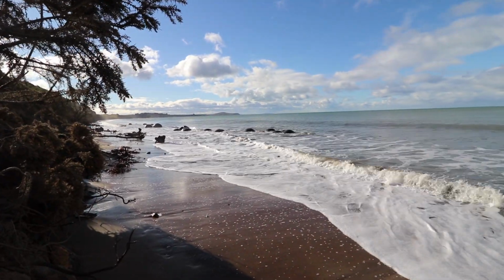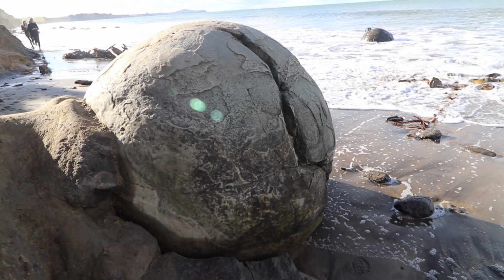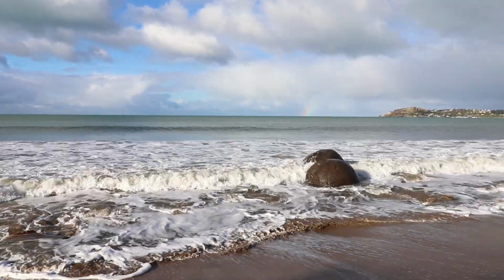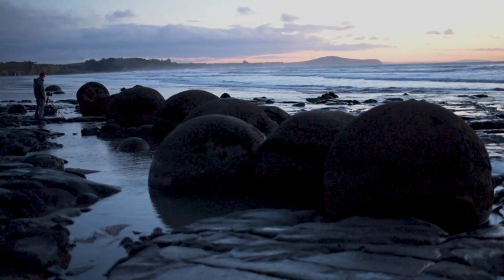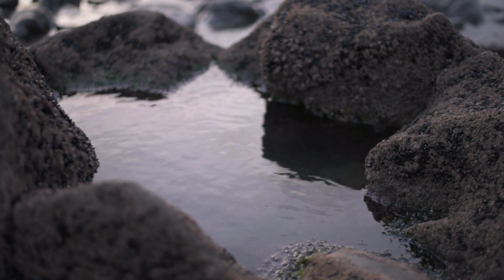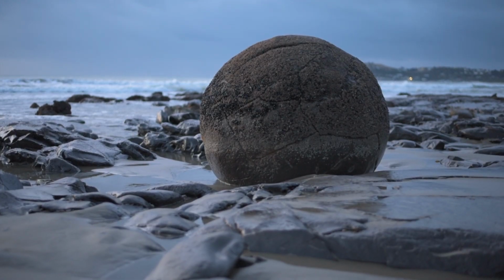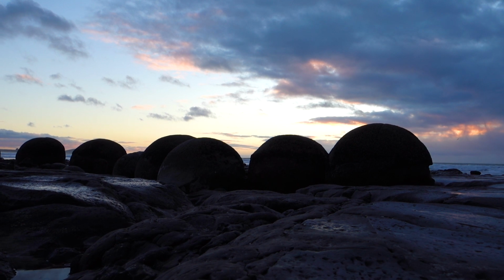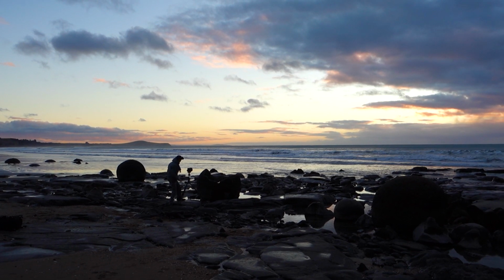Moeraki Boulders Sunrise | Landscape Photography | New Zealand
I loved doing landscape photography here at the Moeraki Boulders Beach.  To witness the sunrise at Moeraki Boulders in New Zealand is one of those moments I'll never forget.  These unique, perfectly formed round boulders look more like dinosaur or alien eggs up close.  A perfect place for some landscape photography.  Please enjoy the Moeraki Boulders.

You can purchase my images on many different products, including canvas prints, photographic prints, clothing, phone cases, throw pillows, greeting cards and more.  Delivery is worldwide and helps in the support of my YouTube channel.  So any purchase, even very small is greatly appreciated.